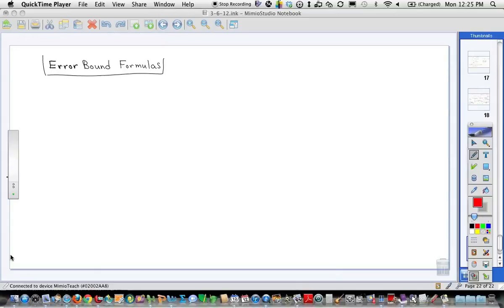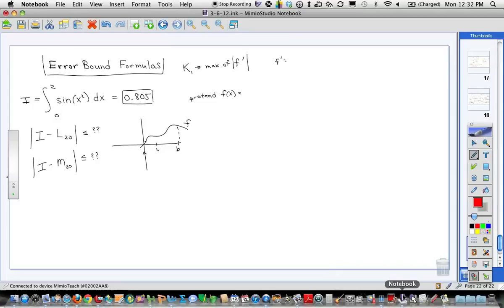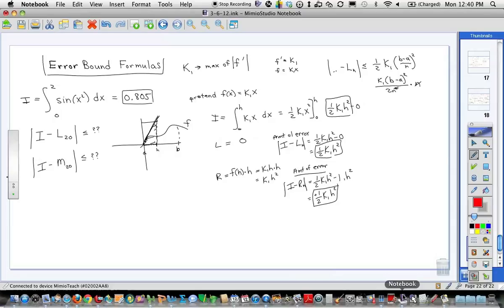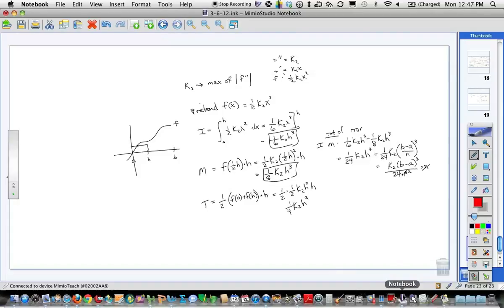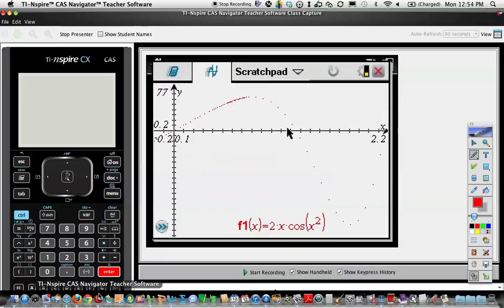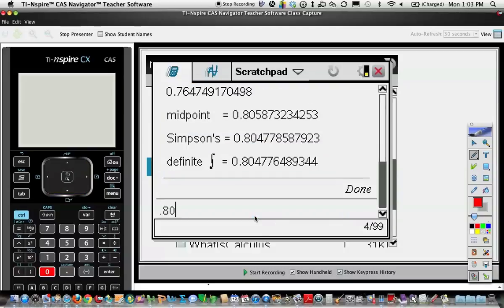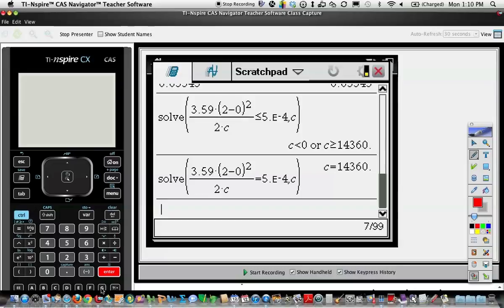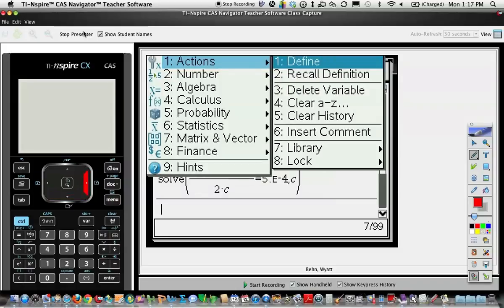Mar. 12 Class Video